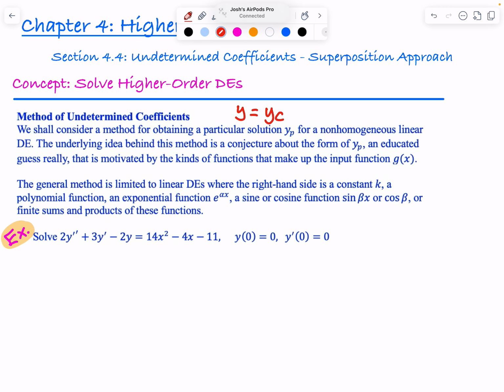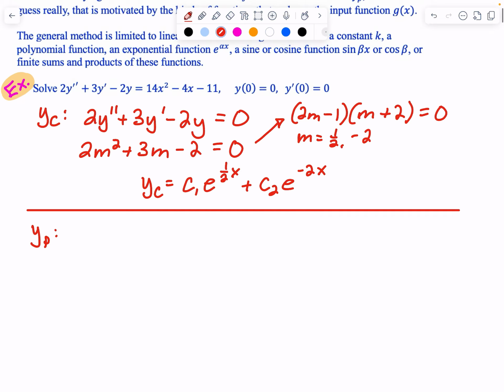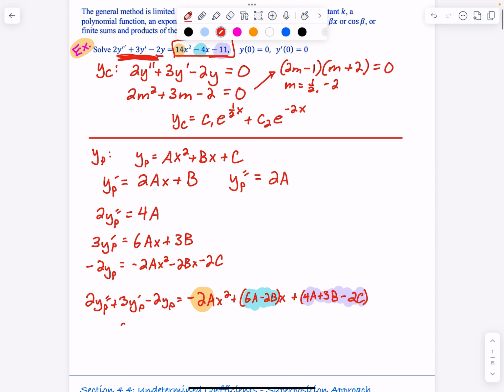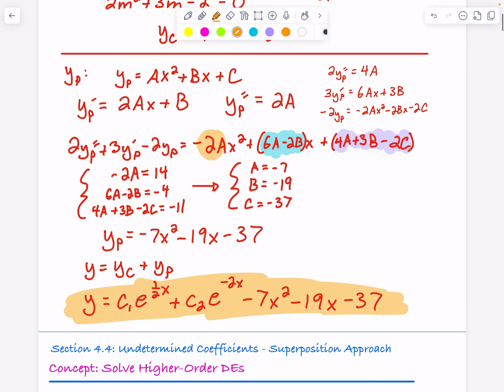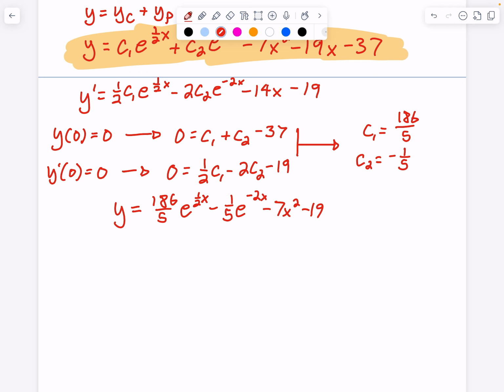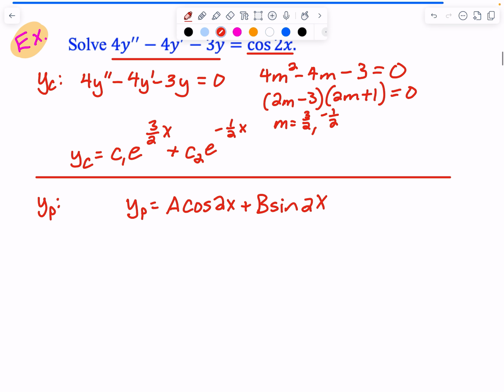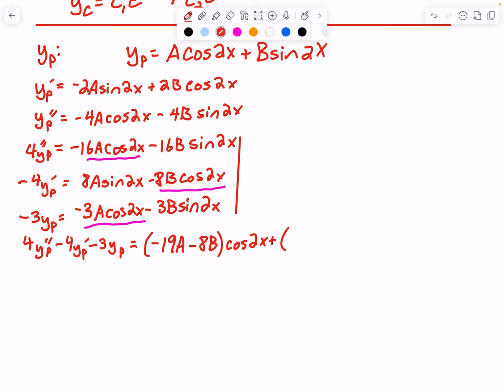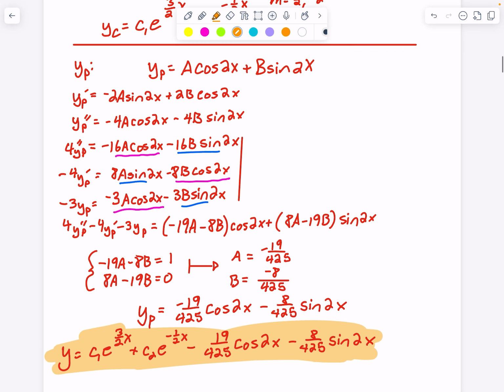Differential Equations - Undetermined Coefficients - Superposition Approach - 4.4.1